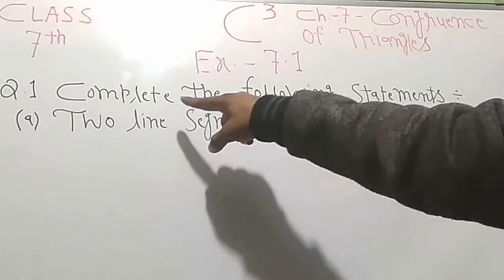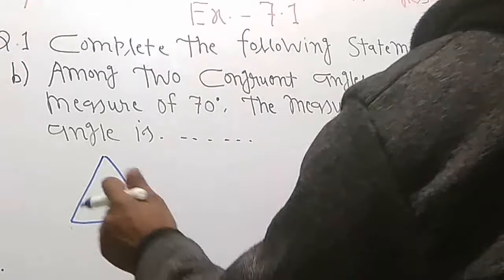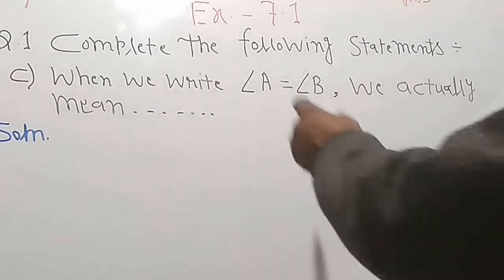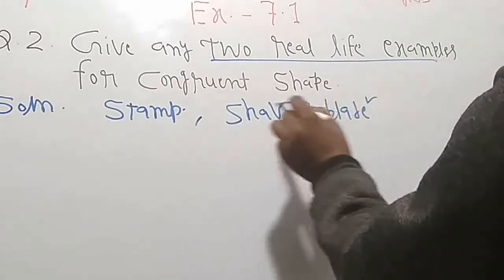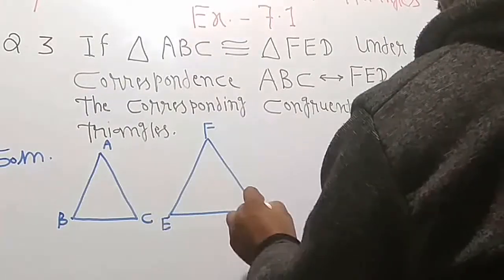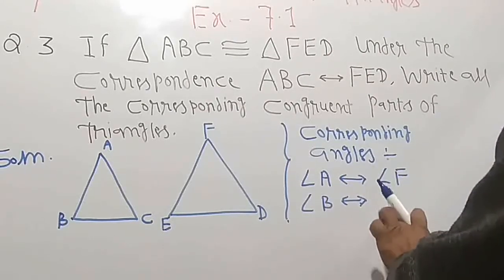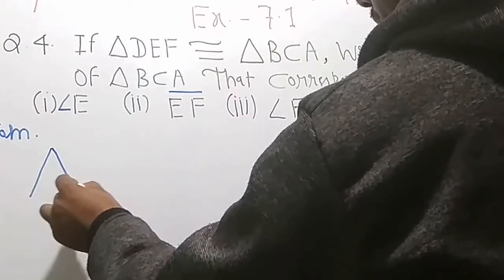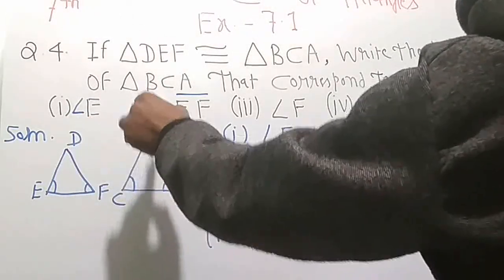Class - 7th / Ques. No. - 1,2,3 & 4 / Ex. - 7.1/ Ch. - 7 - Congruence of Triangles / NCERT / Maths